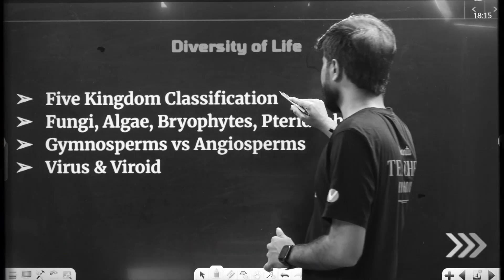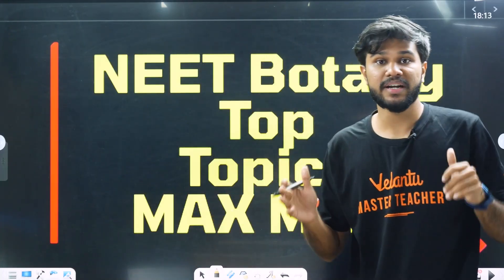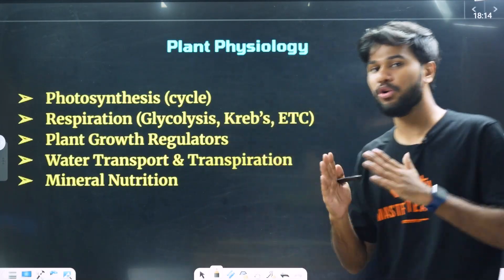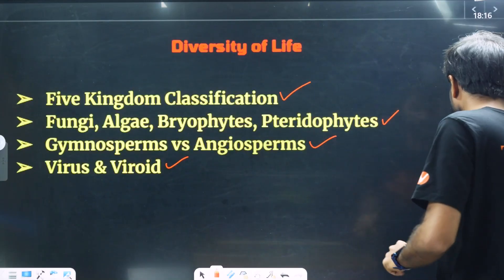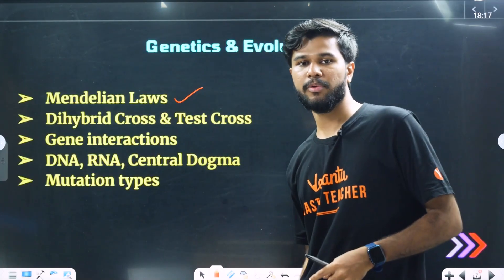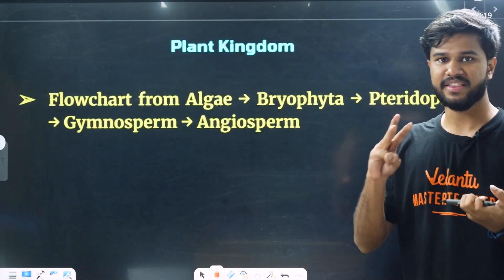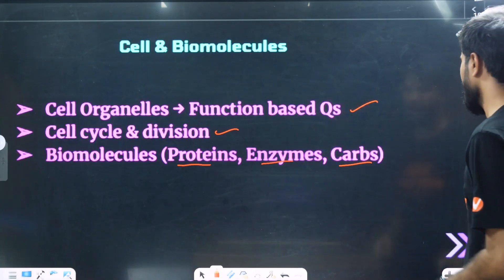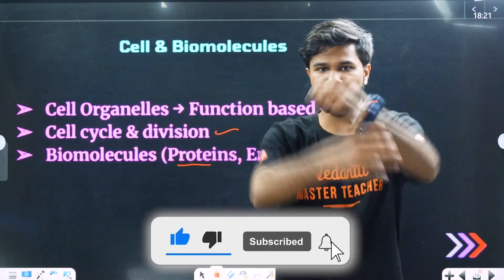NEET 2026 | Botany Top Most Important Topics | Maximum Marks | by Subash Sir